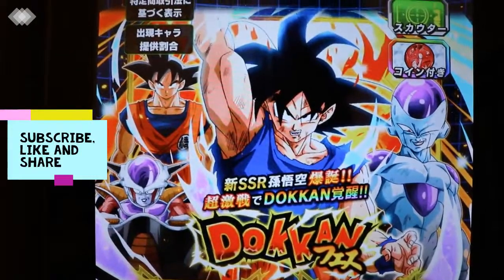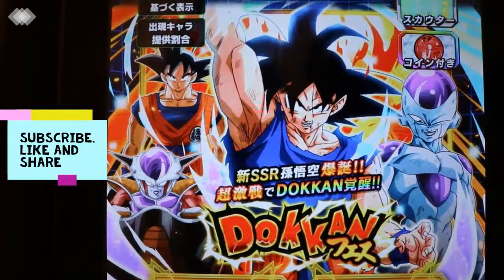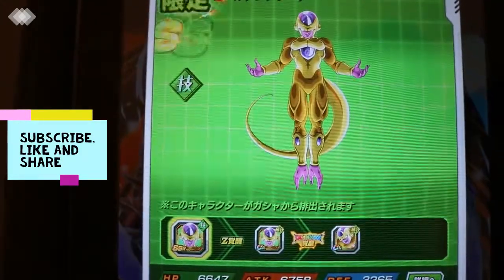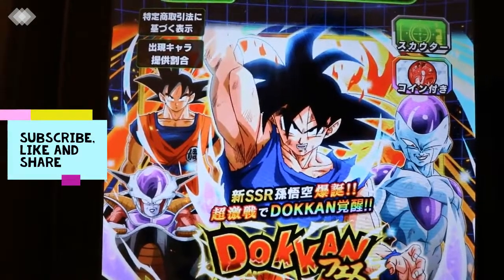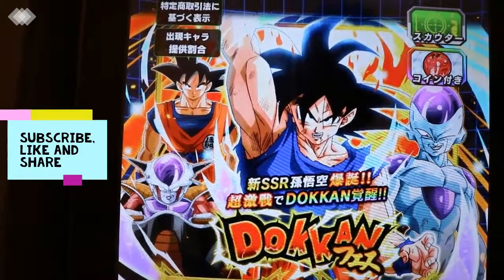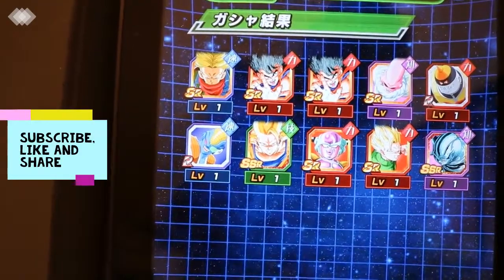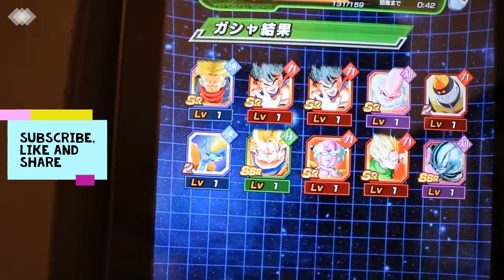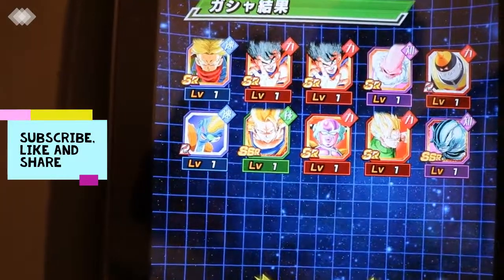DOKKAN BATTLE: JP SUMMONING ON THE NEW TRANSFORMING GOKU PART 2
Video Title: DOKKAN BATTLE: JP   SUMMONING ON THE NEW TRANSFORMING GOKU PART 2

Hi everyone I am going to SUMMONING  TRANSFORMING NEW GOKU